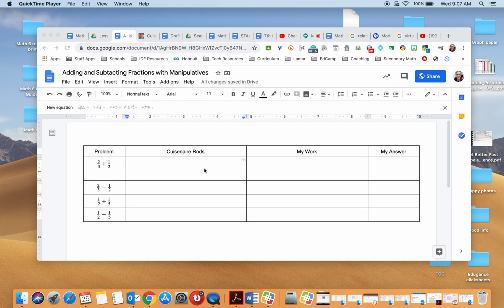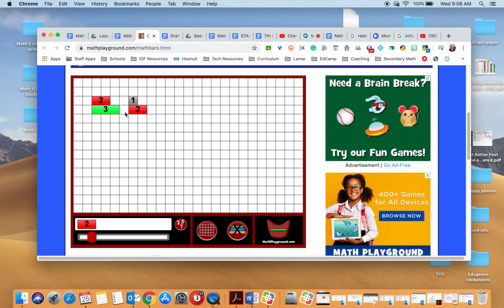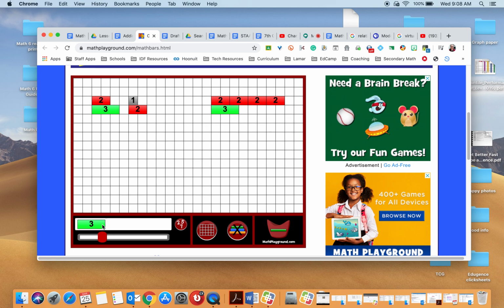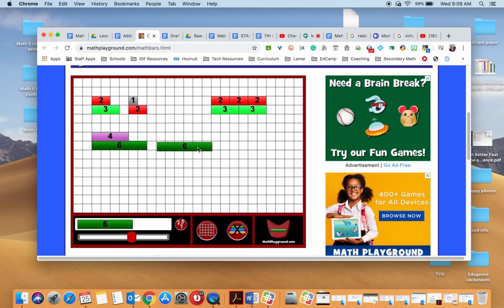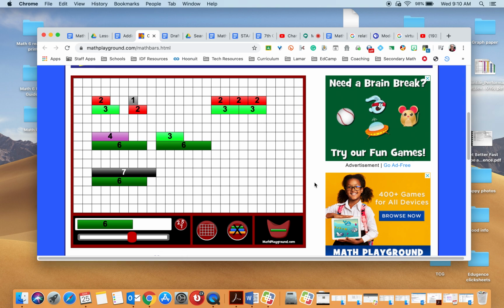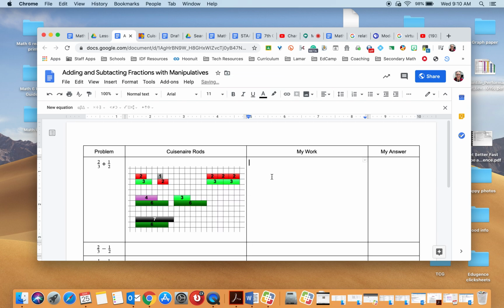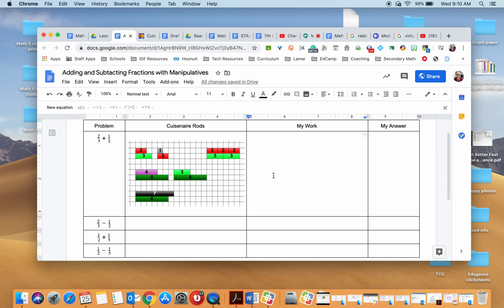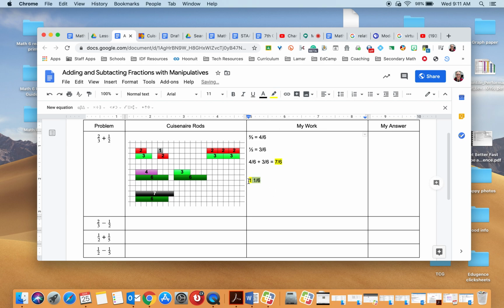Cuinsenaire Rod Activity